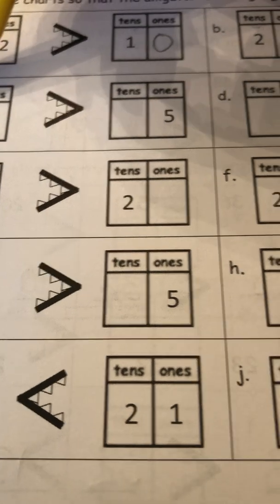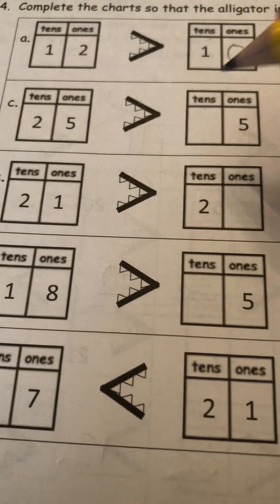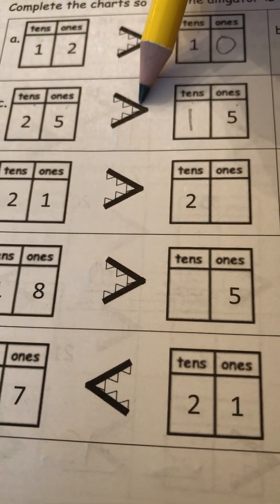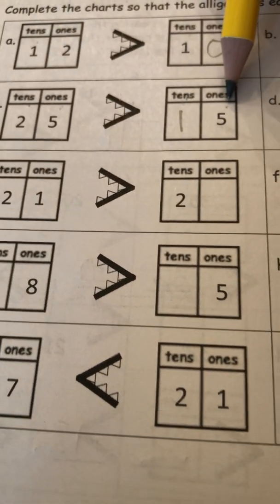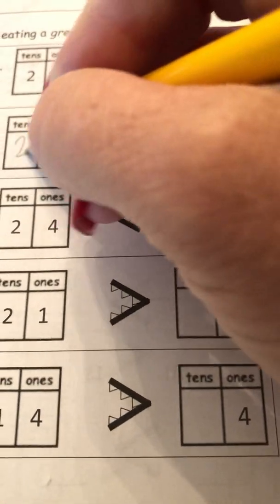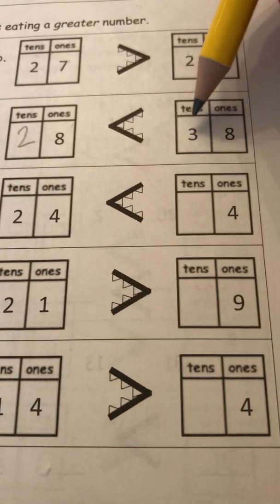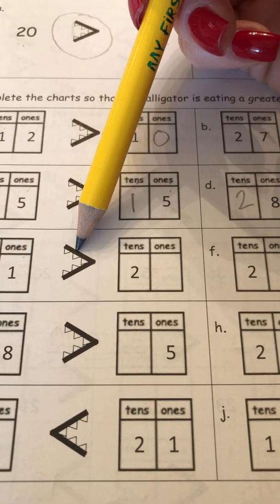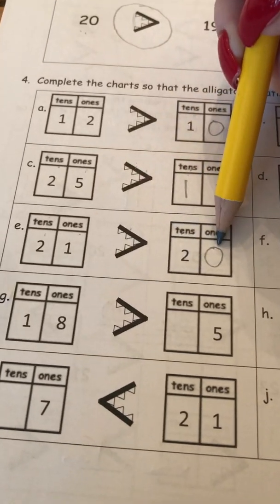Module 4 lesson 9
Use math symbols to compare quantities and numerals